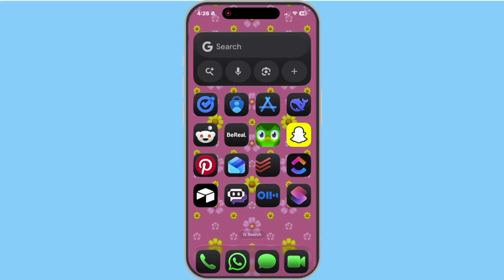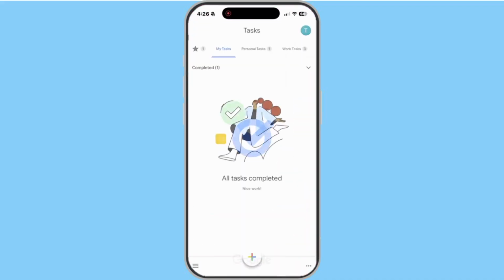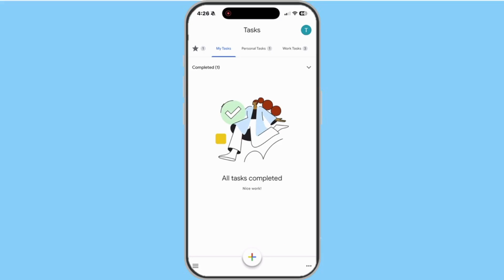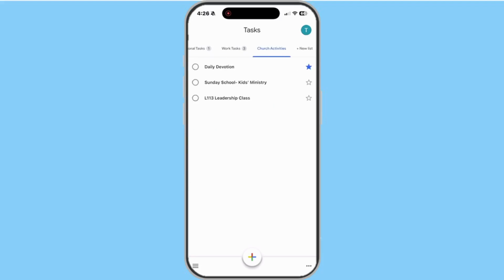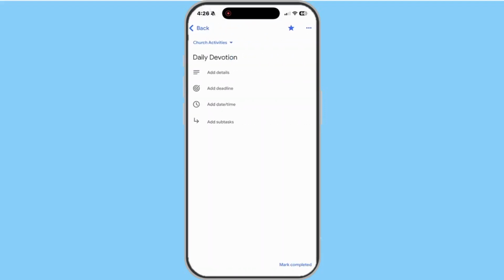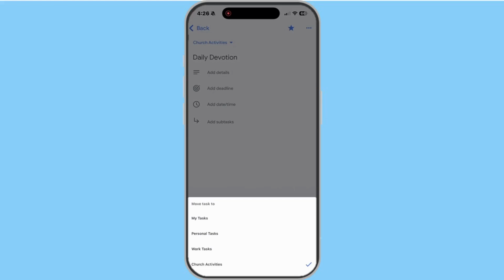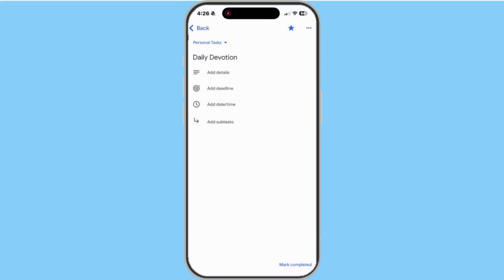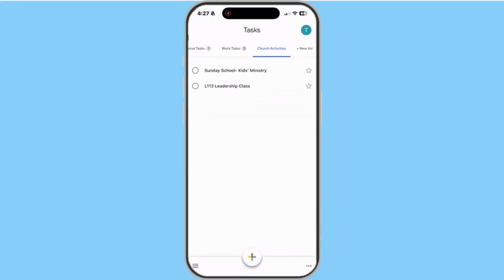How To Copy A Task To Another List In Google Tasks (Full Guide)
In this video, you will learn the most efficient way to manage your productivity by moving or copying tasks between different lists. If you find yourself needing to reorganize your workflow, this tutorial covers everything you need to know about navigating the Google Tasks interface to ensure your items are exactly where they need to be.

Key topics covered:
• How to select a task for moving
• Navigating between multiple task lists
• Best practices for organizing your Google Tasks
• Steps to verify the task has been copied successfully

This method works for both the desktop sidebar and the mobile application, ensuring you can stay organized across all your devices.